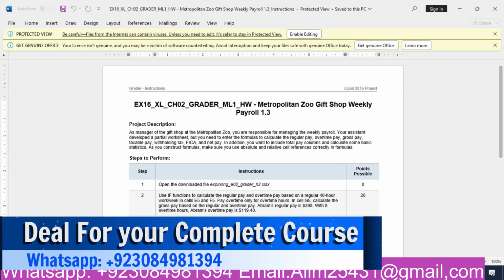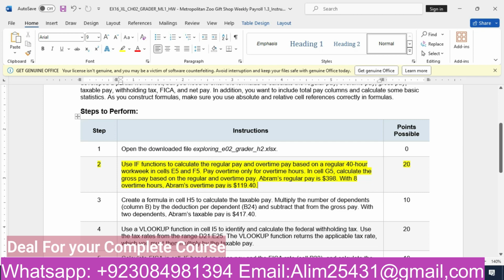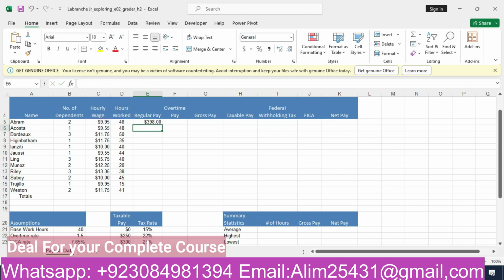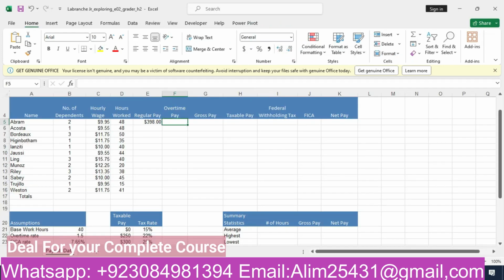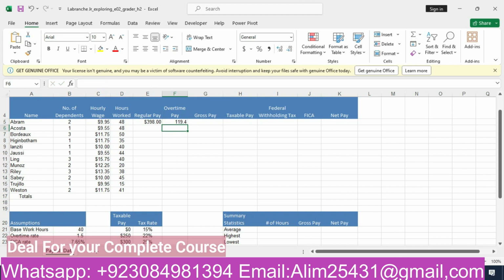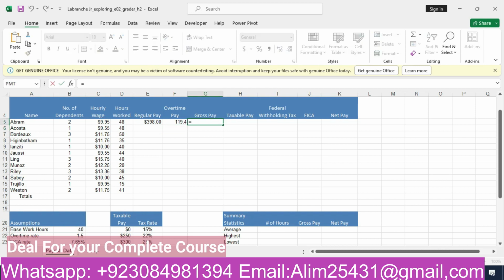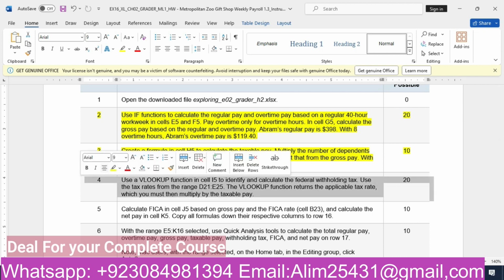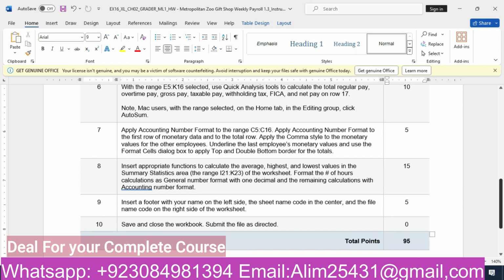EX16_XL_CH02_GRADER_ML1_HW - Metropolitan Zoo Gift Shop Weekly Payroll 1.3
EX16_XL_CH02_GRADER_ML1_HW - Metropolitan Zoo Gift Shop Weekly Payroll 1.3 | PearsonMyITLAB

pearson mylab
mylab by pearson
myitlab 2016
EX16XLCH02GRADERML1HW - Metropolitan Zoo Gift Shop Weekly Payroll 1.3
Metropolitan Zoo Gift Shop Weekly Payroll 1.3
CH02_GRADER_ML1_HW - Metropolitan Zoo Gift Shop Weekly Payroll 1.3
excel level 1
excel tutorial
excel functions

1 Open the downloaded file exploring_e02_grader_h2.xlsx. 0
2 Use IF functions to calculate the regular pay and overtime pay based on a regular 40-hour workweek in cells E5 and F5. Pay overtime only for overtime hours. In cell G5, calculate the gross pay based on the regular and overtime pay. Abram’s regular pay is $398. With 8 overtime hours, Abram’s overtime pay is $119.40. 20
3 Create a formula in cell H5 to calculate the taxable pay. Multiply the number of dependents (column B) by the deduction per dependent (B24) and subtract that from the gross pay. With two dependents, Abram’s taxable pay is $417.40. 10
4 Use a VLOOKUP function in cell I5 to identify and calculate the federal withholding tax. Use the tax rates from the range D21:E25. The VLOOKUP function returns the applicable tax rate, which you must then multiply by the taxable pay. 20
5 Calculate FICA in cell J5 based on gross pay and the FICA rate (cell B23), and calculate the net pay in cell K5. Copy all formulas down their respective columns to row 16. 10
6 With the range E5:K16 selected, use Quick Analysis tools to calculate the total regular pay, overtime pay, gross pay, taxable pay, withholding tax, FICA, and net pay on row 17.

Note, Mac users, with the range selected, on the Home tab, in the Editing group, click AutoSum. 10